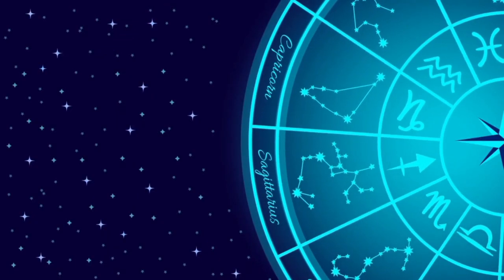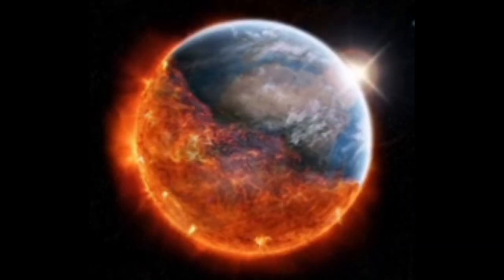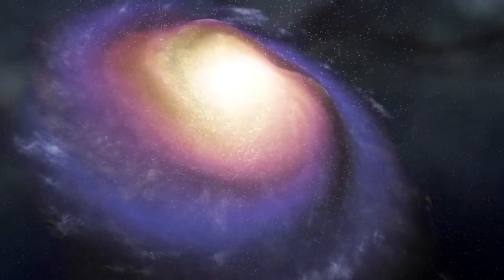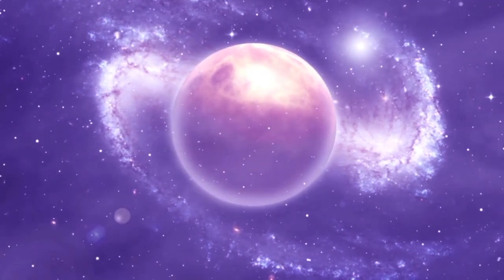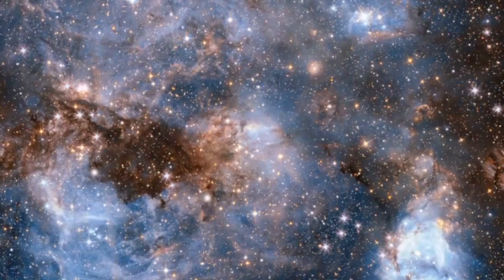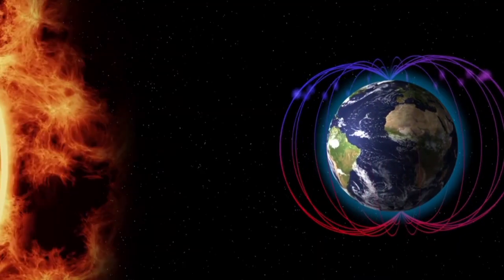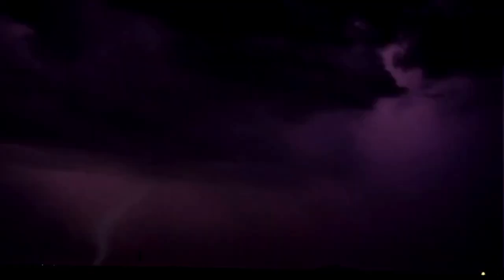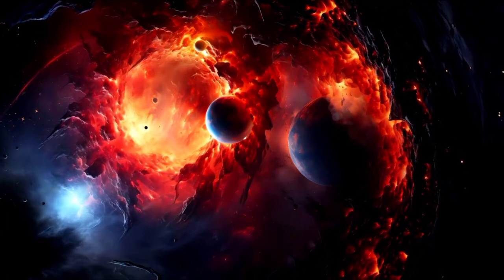Brian Cox Reveals Betelgeuse's Supernova Countdown!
Join renowned astrophysicist Brian Cox as he takes you on an exciting exploration into the fascinating story of Betelgeuse and its inevitable supernova explosion! In this captivating video, Brian delves into the life cycle of this iconic red supergiant star, revealing how close we are to witnessing its dramatic end. Learn about the science of stellar evolution, Betelgeuse’s role in our night sky, and the potential effects its supernova could have on Earth and the future of astronomy.

Key Highlights:
1. Introduction to Betelgeuse: Uncover the life of this massive, luminous red supergiant star.
2. Supernova Mechanics: What exactly causes a star to explode in a supernova?
3. Recent Discoveries: The latest findings on Betelgeuse’s behavior and the signs of its upcoming transformation.
4. When Will Betelgeuse Explode? How soon might we witness this spectacular cosmic event?
5. Potential Earth Impact: Could Betelgeuse’s supernova affect our planet in any way?
6. Brian Cox’s Insights: The significance of this supernova for astrophysics and the future of space science.

Don’t miss this thrilling journey into the heart of one of the most exciting events in the universe!

Betelgeuse: A red supergiant nearing the explosive end of its life cycle.
Supernova Mechanics: Understanding how and why massive stars go supernova.
Astronomical Research: Insights into recent findings about Betelgeuse’s impending explosion.
Impact on Earth: What could a Betelgeuse supernova mean for our planet and space exploration?
Brian Cox’s Perspectives: Why the Betelgeuse supernova is a landmark moment in astrophysics.